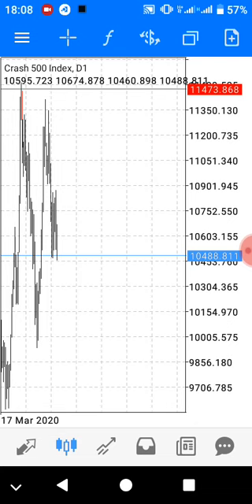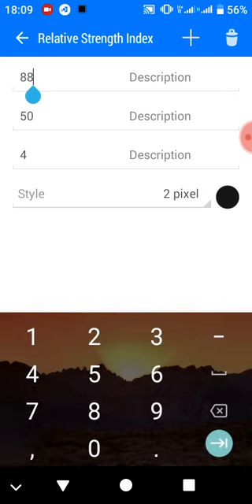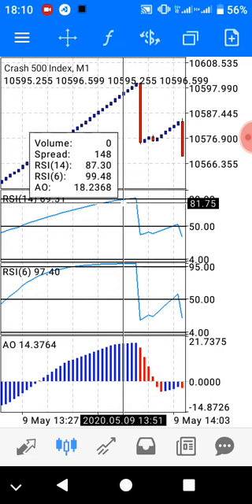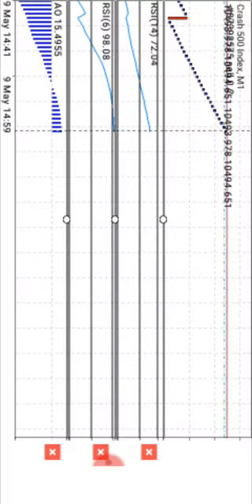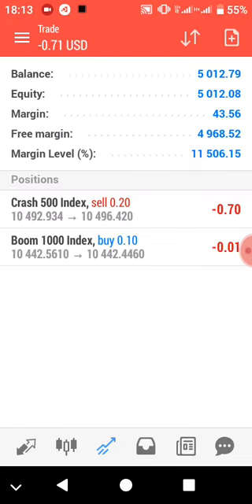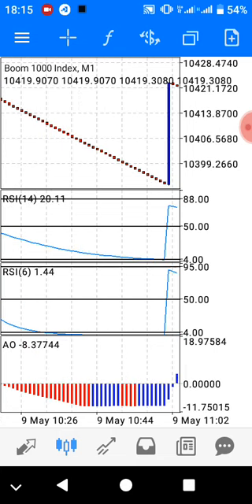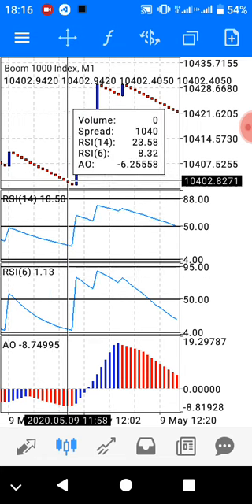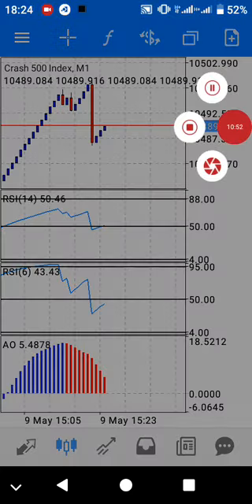Catching spikes on Boom And Crash